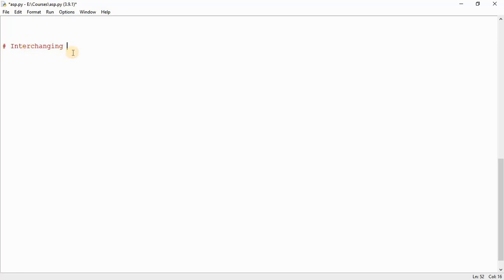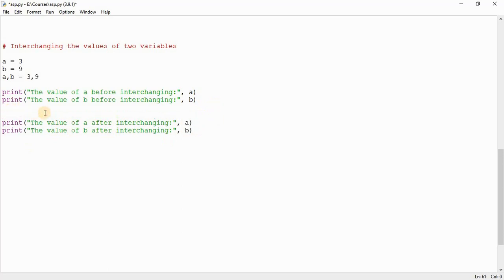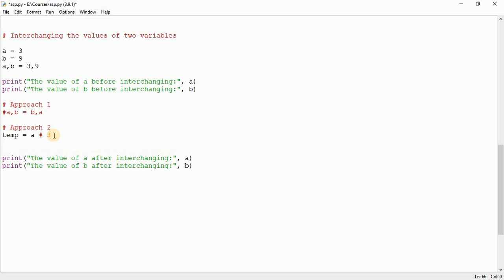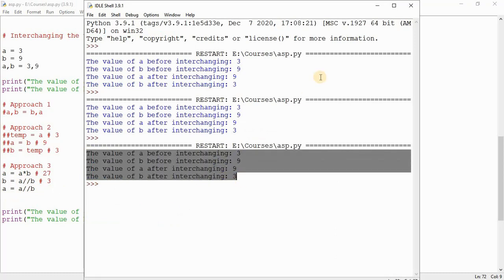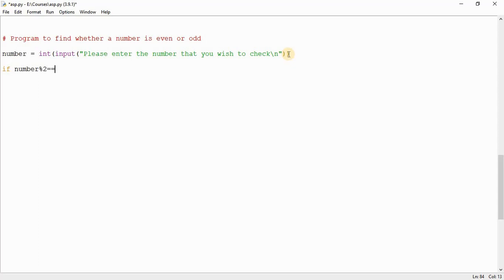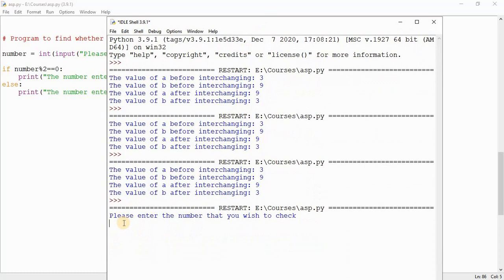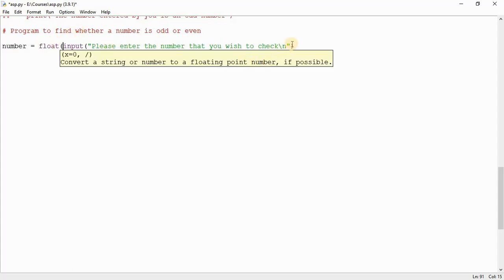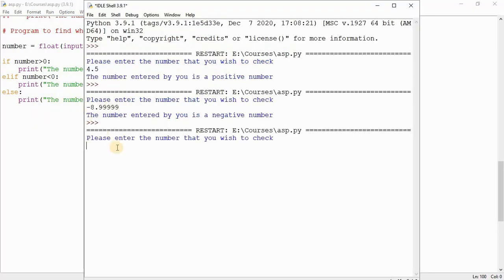Problem Solving with Python: 1. Interchanging two variables values, even and positive number checker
In this video, I teach some of the programs like interchanging values of two variables , even/odd number checker and positive/negative number checker. If you have any doubts comment in the comments section.